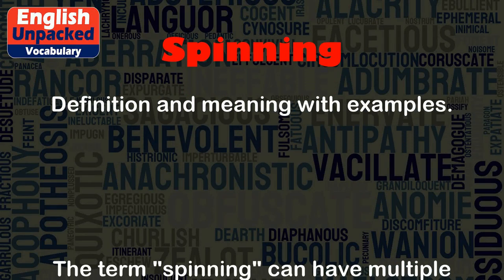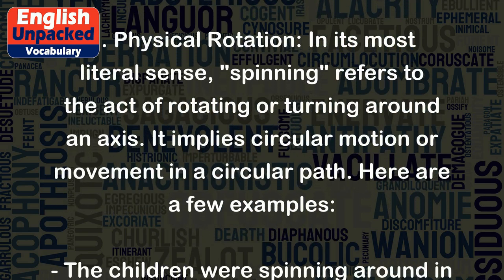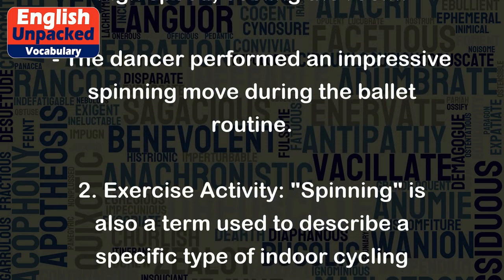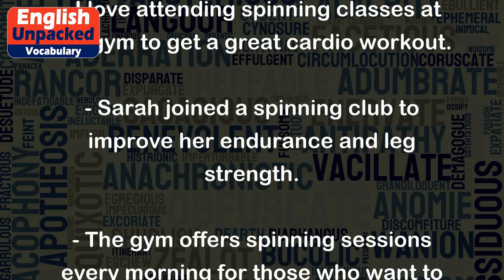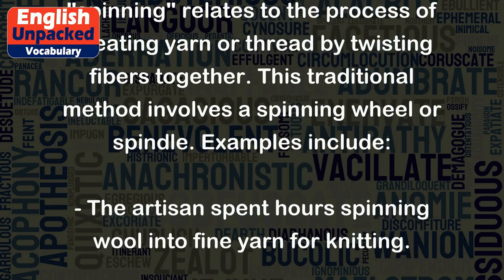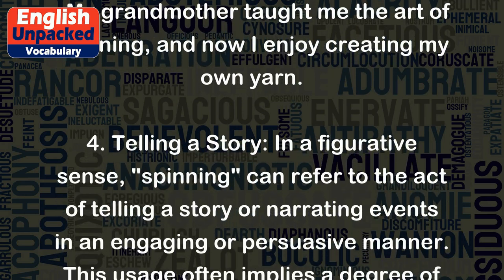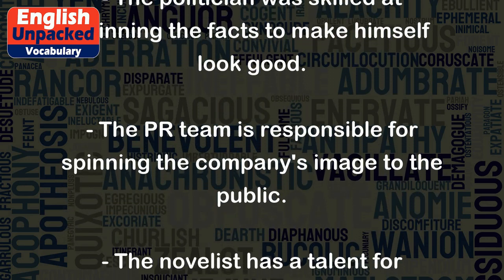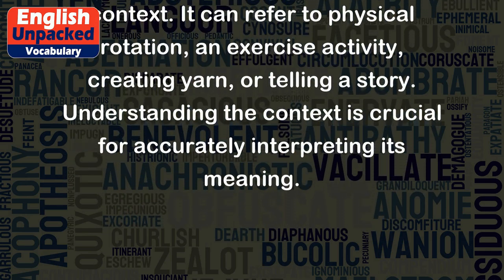Spinning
The term "spinning" can have multiple meanings depending on the context in which it is used. Let's explore some of the common meanings and provide examples to illustrate each one:
1. Physical Rotation: In its most literal sense, "spinning" refers to the act of rotating or turning around an axis. It implies circular motion or movement in a circular path. Here are a few examples:
- The children were spinning around in circles on the playground.
- The ceiling fan is spinning at a high speed, cooling the room.
- The dancer performed an impressive spinning move during the ballet routine.
2. Exercise Activity: "Spinning" is also a term used to describe a specific type of indoor cycling exercise. It involves riding a stationary bike while following a structured workout led by an instructor. Here are some examples:
- I love attending spinning classes at the gym to get a great cardio workout.
- Sarah joined a spinning club to improve her endurance and leg strength.
- The gym offers spinning sessions every morning for those who want to kickstart their day with a high-intensity workout.
3. Creating Yarn: Another meaning of "spinning" relates to the process of creating yarn or thread by twisting fibers together. This traditional method involves a spinning wheel or spindle. Examples include:
- The artisan spent hours spinning wool into fine yarn for knitting.
- In ancient times, spinning played a crucial role in producing textiles for clothing.
- My grandmother taught me the art of spinning, and now I enjoy creating my own yarn.
4. Telling a Story: In a figurative sense, "spinning" can refer to the act of telling a story or narrating events in an engaging or persuasive manner. This usage often implies a degree of manipulation or exaggeration. Examples include:
- The politician was skilled at spinning the facts to make himself look good.
- The PR team is responsible for spinning the company's image to the public.
- The novelist has a talent for spinning captivating tales that keep readers hooked.
Overall, the term "spinning" can take on various meanings depending on the context. It can refer to physical rotation, an exercise activity, creating yarn, or telling a story. Understanding the context is crucial for accurately interpreting its meaning.